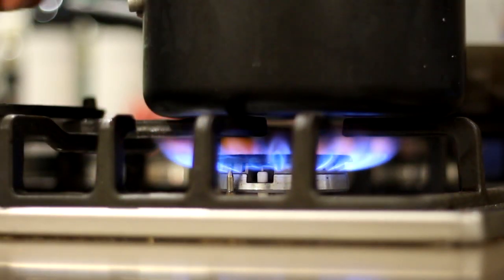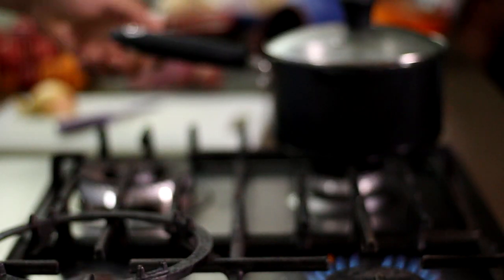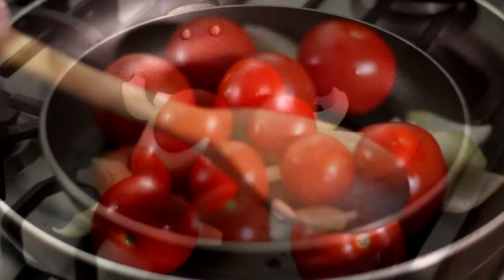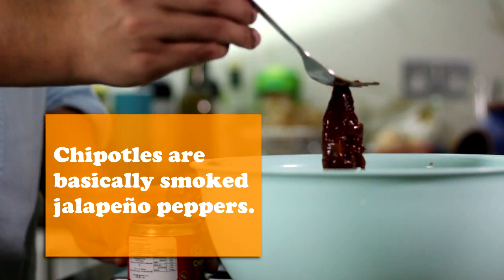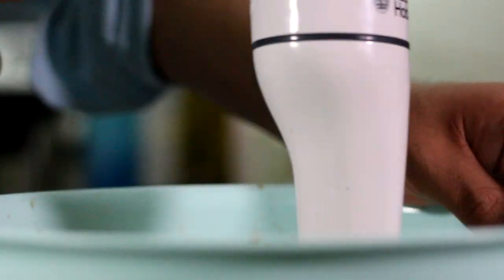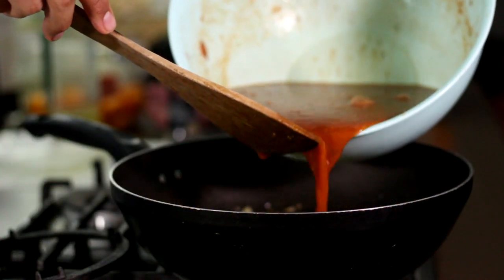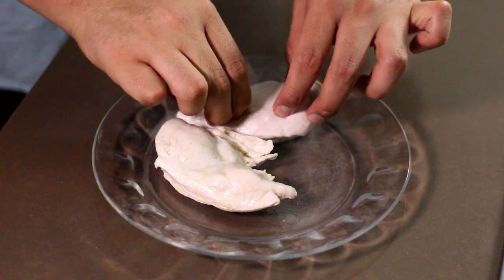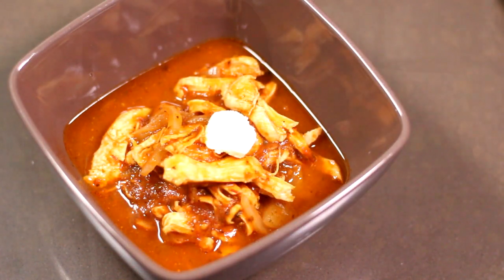How To Cook Chicken Tinga - Authentic Mexican Tinga de Pollo | RECIPE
Hey!

This is an amazing dish; I love preparing it for friends, family and literally everyone I meet. I feel that tinga de pollo not only tastes fantastic but also introduces people to a different side of Mexican Cuisine.

1 lb of tomatoes or about 8
2 onions
4 cloves garlic
About 4 tablespoons of oil
1 Chipotle pepper
A good pinch of cilantro/ coriander
1 pint of stock
1 tsp ground cumin
1 tsp dried oregano
Pinch of salt
A few dashes of black pepper

You'll be able to find the complete recipe on my blog below;